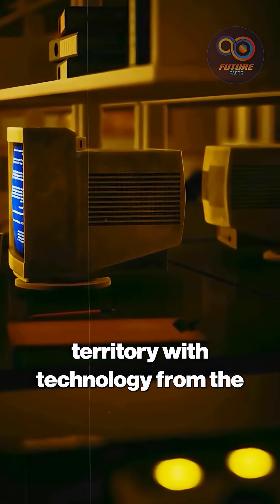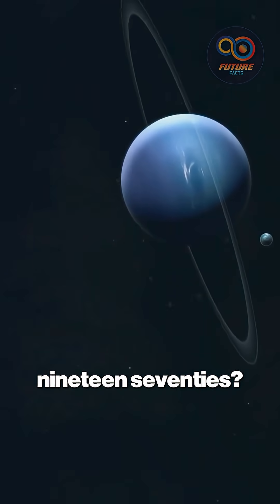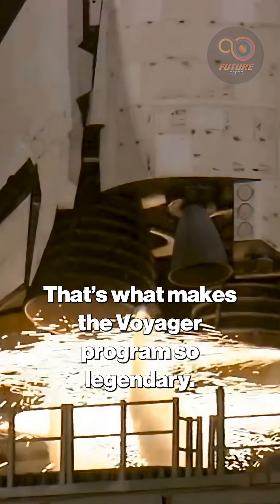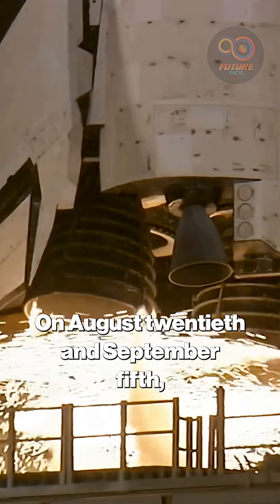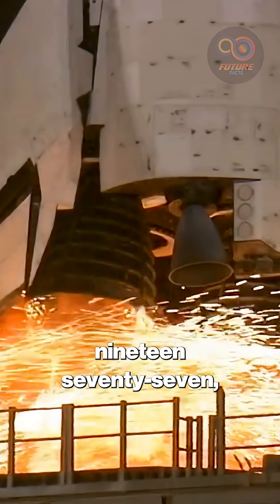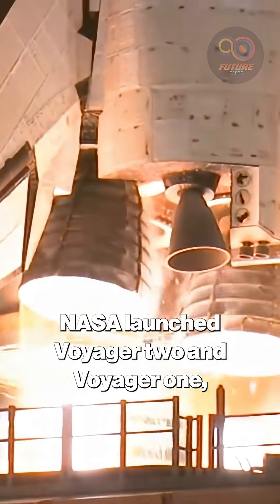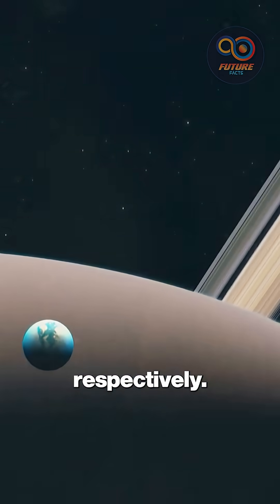The Grand Tour: Voyager’s Epic Space Path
The Voyager mission stands as one of humanity’s greatest space achievements, a true milestone in deep space exploration. This video reveals how NASA launched Voyager 1 and Voyager 2 using 1970s technology to explore the outer planets.
Voyager’s Grand Tour used a rare planetary alignment to slingshot past Jupiter, Saturn, Uranus, and Neptune—an opportunity that comes only once every 175 years. Guided by Dr. Edward Stone, the probes carried cameras, magnetometers, and plasma detectors, powered by long-lasting RTGs.
This was not just a mission—it was a leap into the cosmic unknown. Discover how these robotic explorers pushed the boundaries of science and continue sending data from interstellar space today.

Future Facts is a subsidiary of Videofy Studios, an AI-driven video production startup specializing in innovative digital content creation. Leveraging cutting-edge artificial intelligence, the company offers services in project development, video production, distribution, syndication, and other digital solutions to meet the growing demand for AI-powered services across industries.